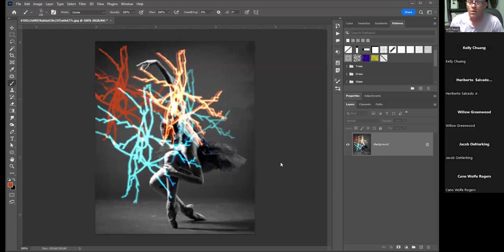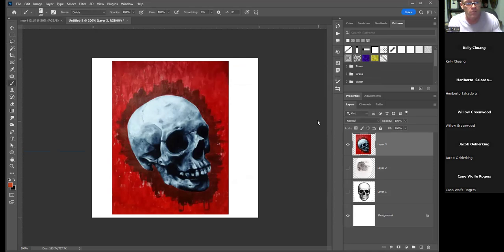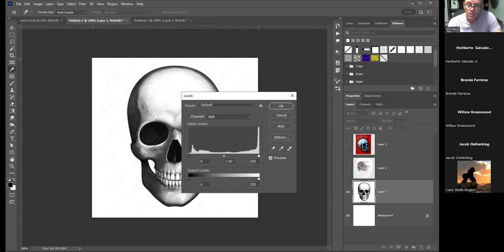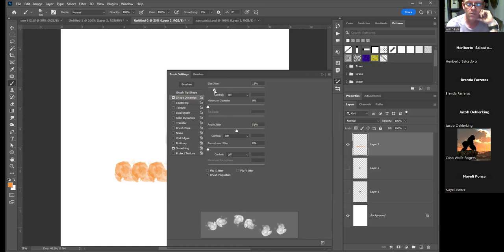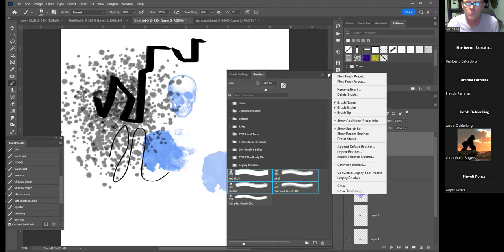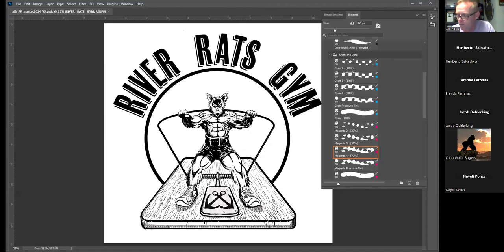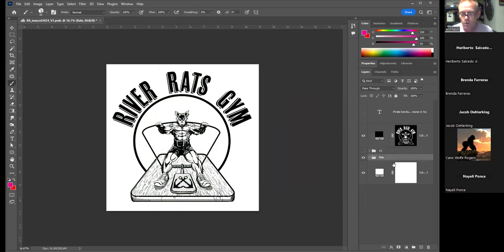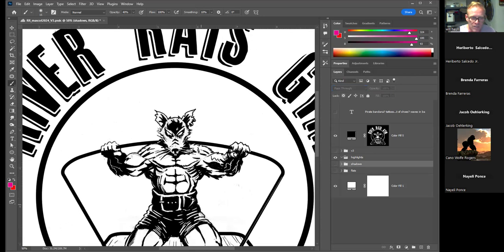9-10-24 Meet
This meeting topics included:
Brushes (create, load, save)
Painting techniques - Flats/highlights/shadows
Q/A